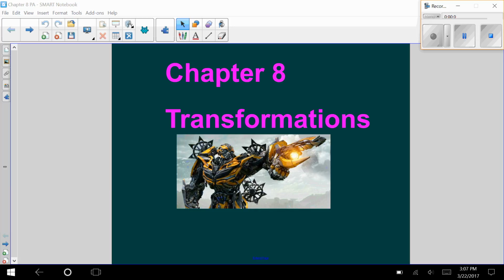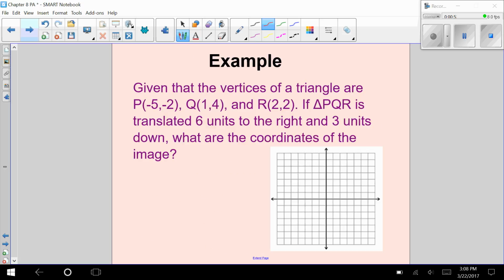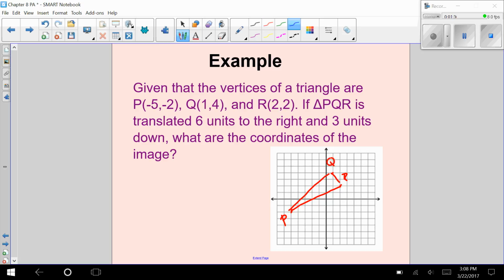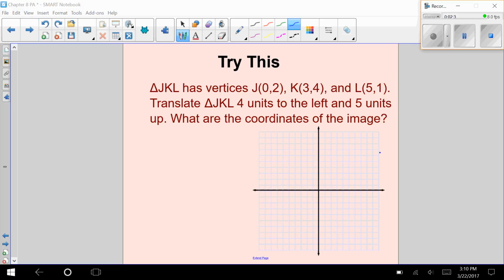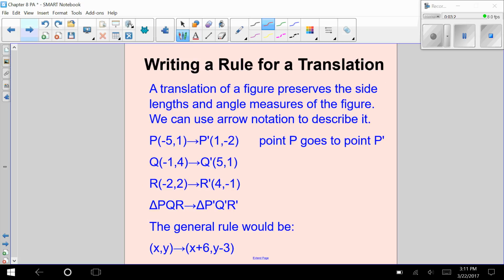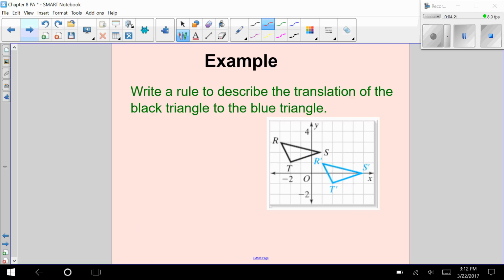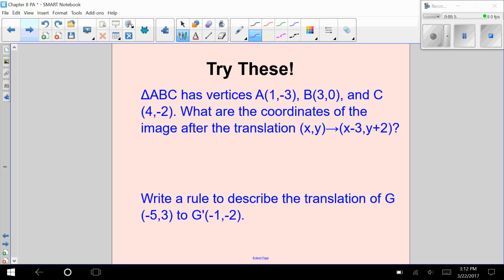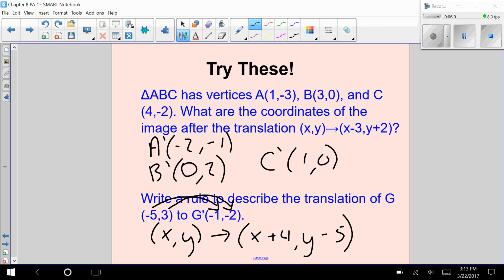PA 8 1